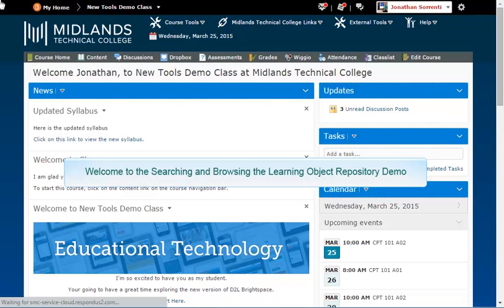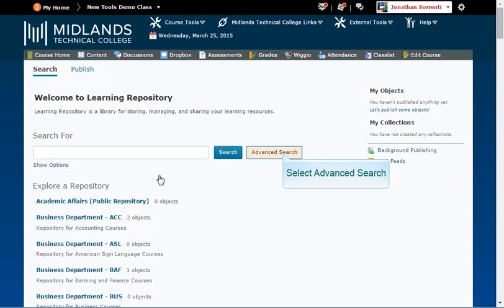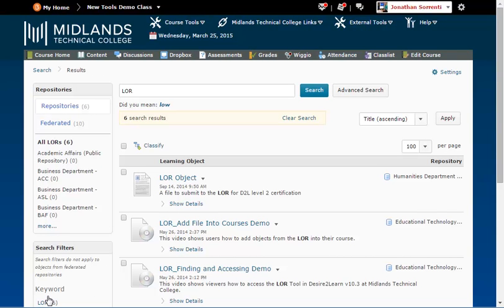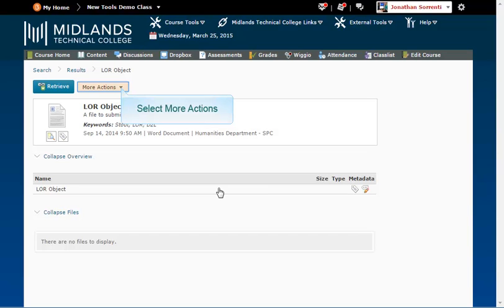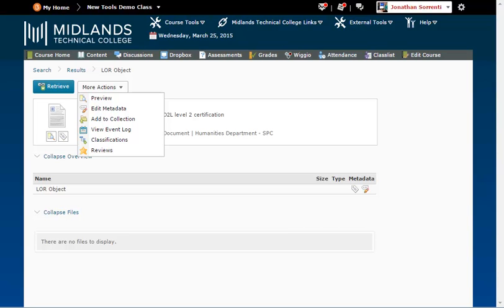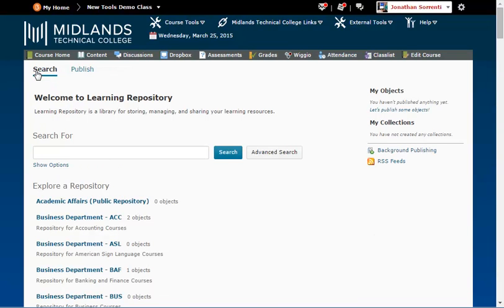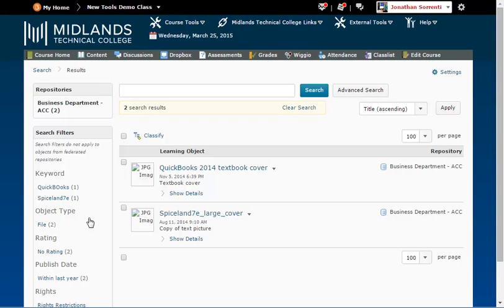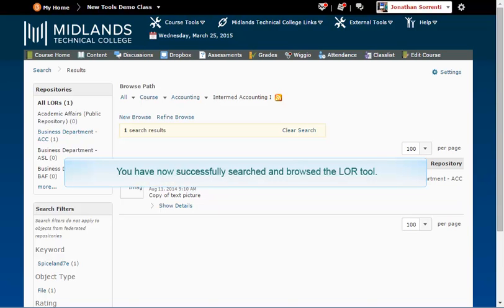D2L Brightspace v10.4 Searching and Browsing Learning Object Repository (LOR)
Searching and Browsing the LOR Demo (5 mins)

Welcome to the Searching and Browsing the Learning Object Repository Demo.
In this demo, you will learn how to search and browse for objects published in the LOR.
At the end of this demo, you will be able to search for keywords and browse repositories to find published objects.

First, login to your D2L Brightspace account, go into your course, and go into the LOR Tool.
From the Search Tab, in the Search For section, you have the basic search and advanced search.
To use the basic search, type a keyword in the text box and click on the Search button.
To use the advanced search, click on the Advanced Search button.
Then type in a word in the text box. Check if the typed word is in the title, description, keyword, or full text.  Next, check the repositories to search in and choose any of the restrictions to limit the objects returned.  Note that you can limit the results to only resources that you published if you’d like.
Then, click on the Search button, at the top or bottom of the page.
From the results page, you will see a list of all of the objects that match the keywords and restrictions you searched for.
When you want more information about an object, click on the drop-down arrow next to the file’s title.  The options are open, preview, retrieve, add to collection, metadata, classifications, and add review.
Open will show the object page in the LOR. From the object page you can add a review, see the file size, and look at the metadata.
Under the More Actions drop-down menu, you have more options.
The Preview option allows you to see what the object is.
The Edit Metadata option allows you to change background information about the object, such as the keywords, the version, and the title.
The Add to Collection option allows you to add this object to a collection.  This way, files that belong together, such as a video file and its text file can be linked together.
The View Event Log option allows you to see what events have happened to this object in the LOR, such as what courses are linked to this file, who linked the file, and when.
The Reviews option allows you to see Peer reviews of the object and add new reviews using the Add Review button.
The last feature for this page is the Edit button.
Note: You can only edit objects you published.
The Edit button allows you to change background information associated with the object.
You will see the bread crumb trail at the top.  To move backwards within the Search option, click on one of the links.  Click on Search to go back to the main search page.
In the Explore a Repository section, you will see all of the repositories available to you.
To browse through one, click on the title of the repository.
You will see a listing of all of the objects published in that repository, and you have all of the options you saw from the Search page.  Notice the keyword, Object Type, rating, and Publish Date filters on the left.  Click on a link to use that filter.
Click on the Search link on the bread crumb trail again.
Scroll down to the Browse By section.
In the Browse By section, you will see the different categories used to group the objects in the repository.
Click on one of the categories.
Next, click on one of the sub-categories. Then click on the number in brackets next to the sub-category.
You will see a listing of all of the objects published in that category, and you have all of the options you saw from the Search page.
 You have now successfully searched and browsed the LOR tool.